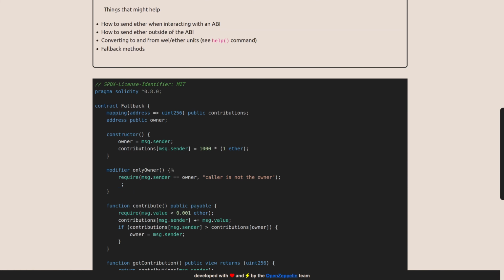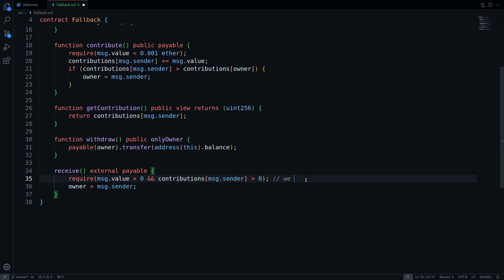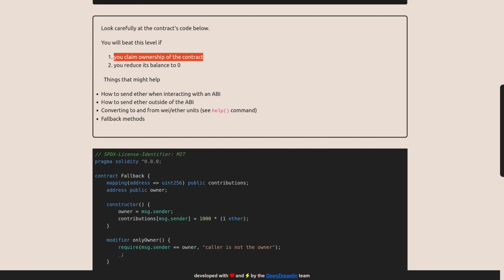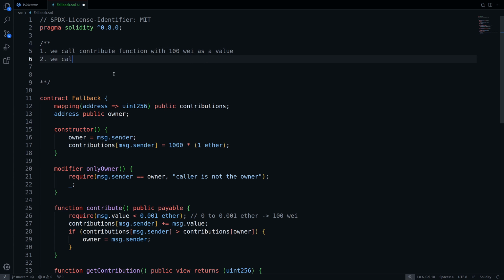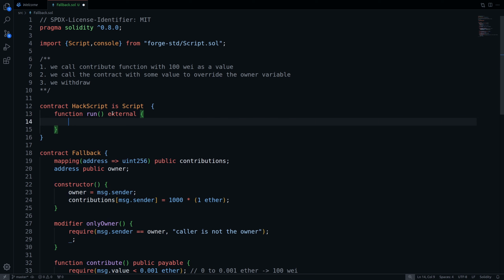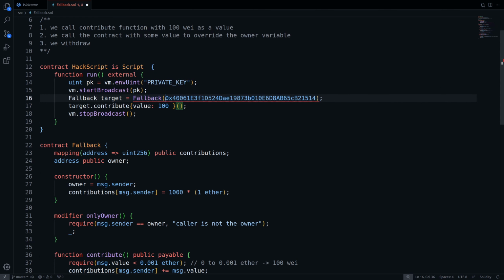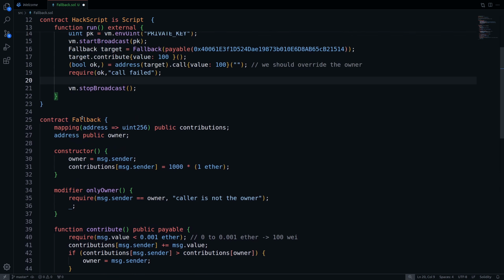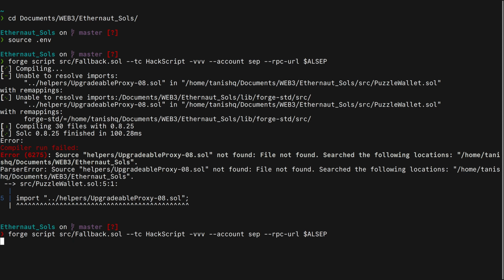Ethernaut 01 | Fallback solution with Foundry tools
there is a mistake in the video where I said withdraw() function can be called by anyone I forget to see the OnlyOwner modifier